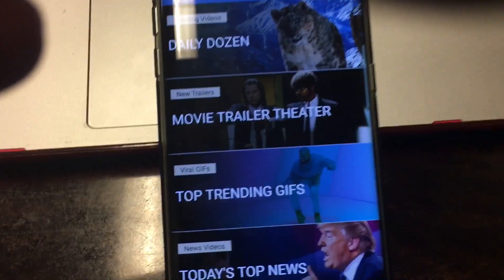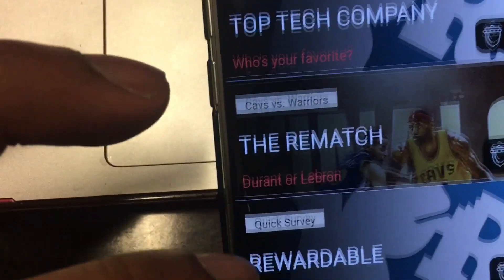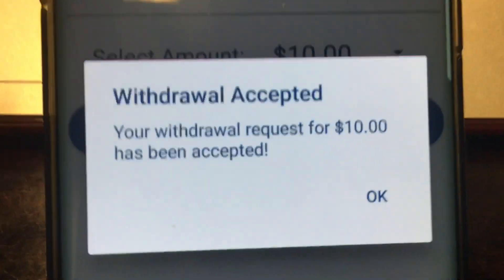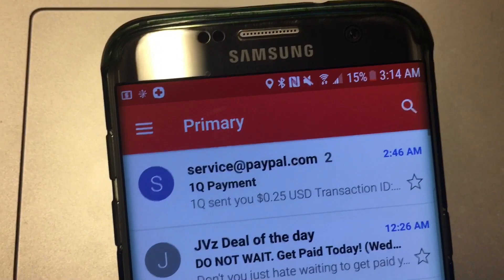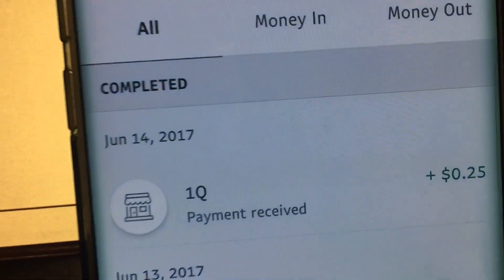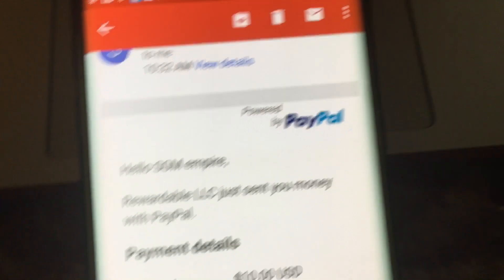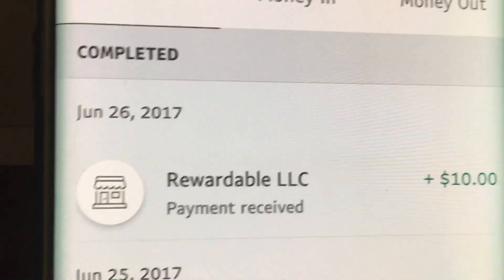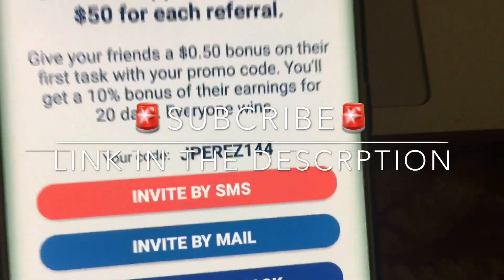MAKE MONEY WITH YOUR SMARTPHONE | 🏆 PAYMENT PROOF 🏆 | 2017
Make money with your smartphone and learn how apps make money real easy and simple method by running ad trailers from your phone and get via PayPal my referral link will be down below.

CLICK THAT BELL SO YOU CAN BE NOTIFIED FIRST🕭